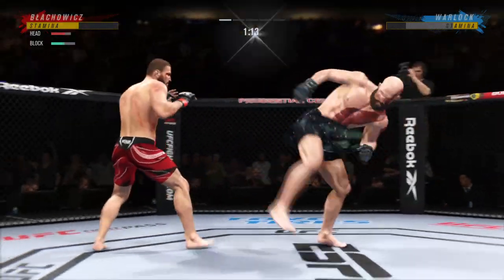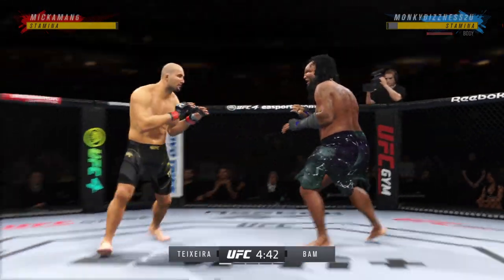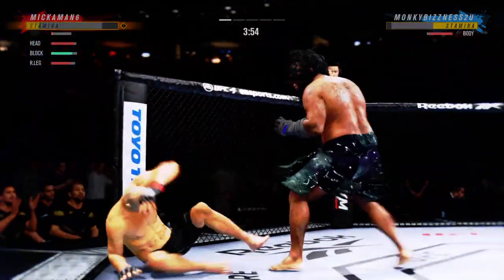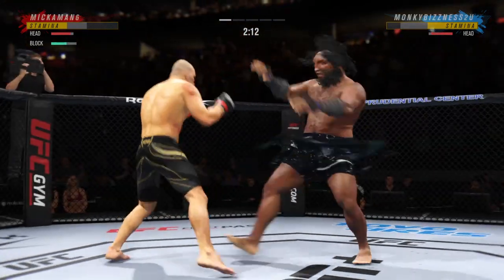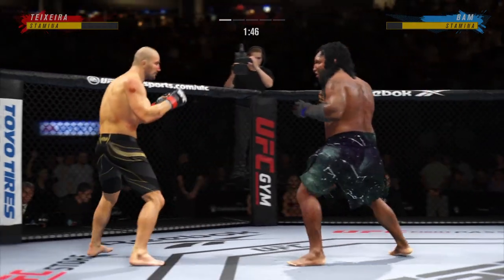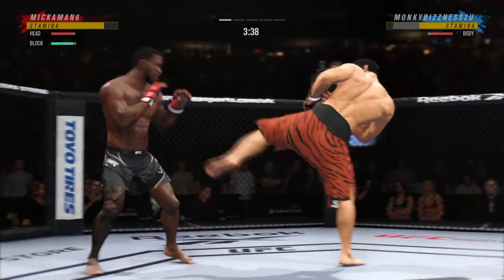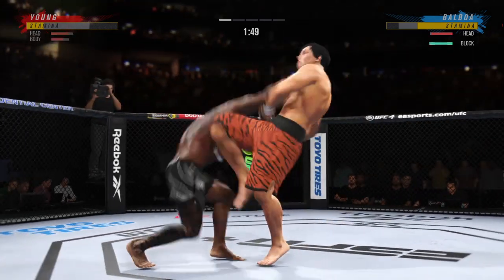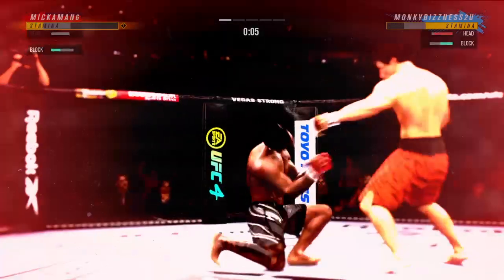EA SPORTS™ UFC® 4_20220515150559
Try try try again